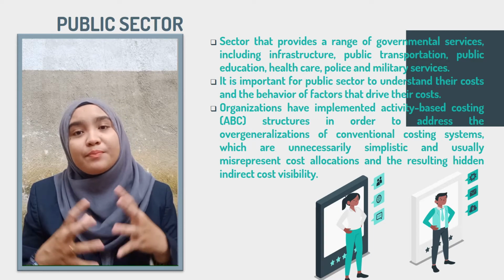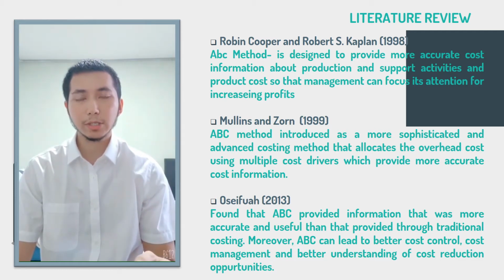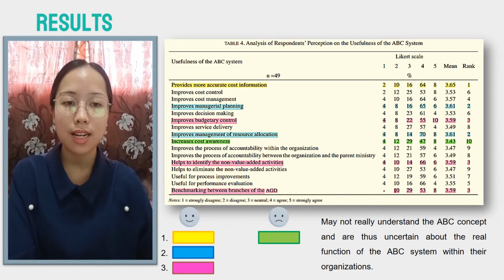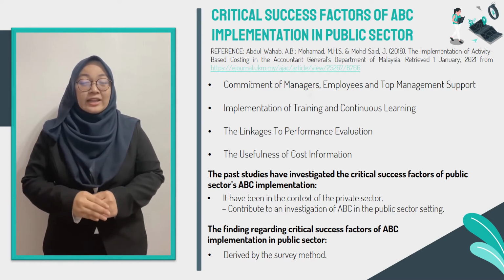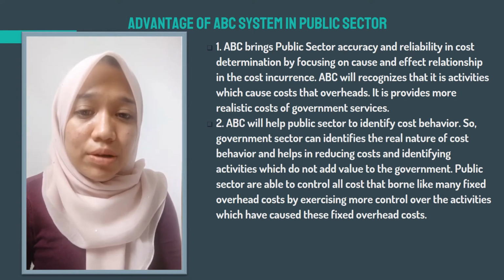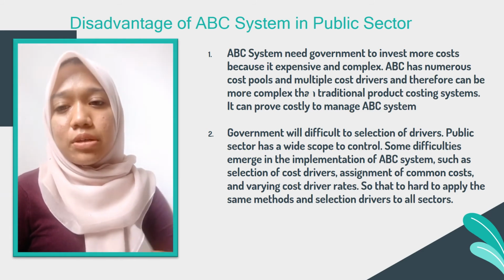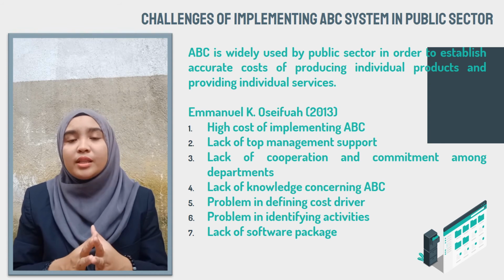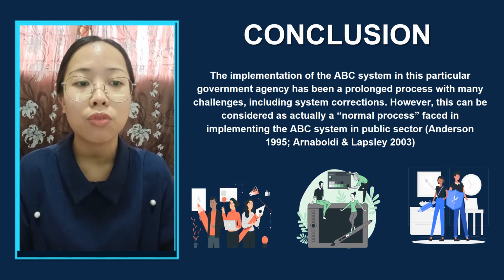BKAM2013 MANAGEMENT ACCOUNTING 1 GROUP 4 VOLKSWAGEN (ABC PRINCIPLE IN PUBLIC SECTOR)